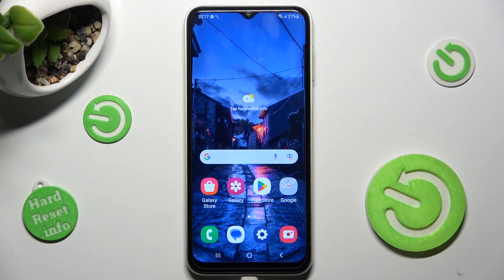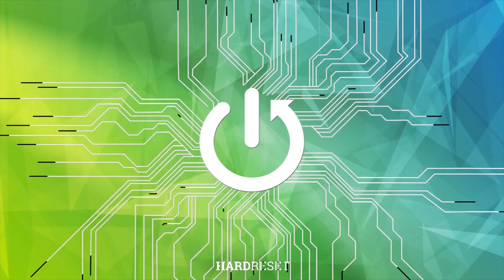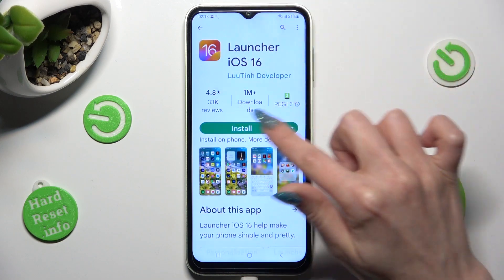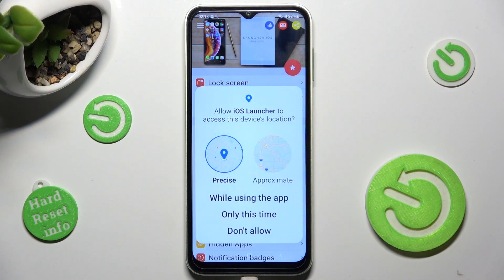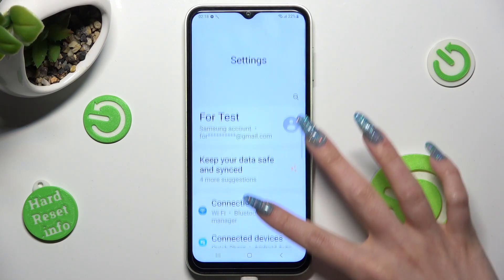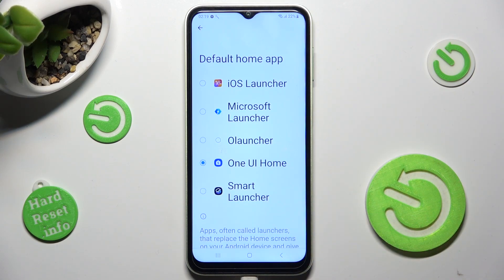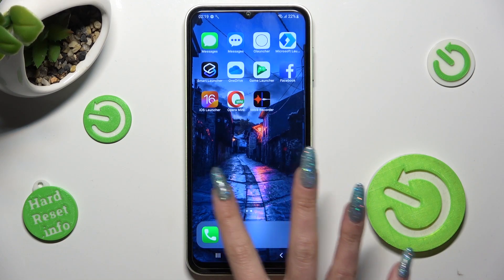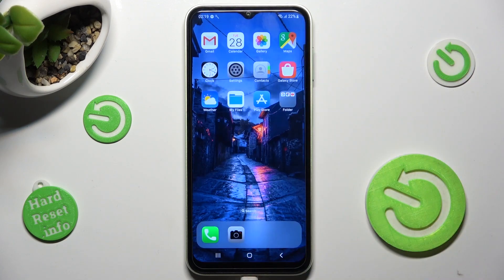How to Download iOS Launcher on SAMSUNG Galaxy A14 - iOS Menu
If you're a fan of the iPhone, then let's apply its style to your SAMSUNG Galaxy A14! In this tutorial, we would like to show you how easily you can find the proper section, from which you'll be able to download and install the iOS layout. After applying your device will look like the iPhone! So let's follow all shown steps and successfully download the iOS launcher.

How to Get iOS Launcher in SAMSUNG Galaxy A14? How to apply iOS Launcher in SAMSUNG Galaxy A14? How to install iOS Launcher in SAMSUNG Galaxy A14? How to apply Apple Layout in SAMSUNG Galaxy A14? How to get iOS Launcher on Android System in SAMSUNG Galaxy A14? How to Download iOS Launcher in SAMSUNG Galaxy A14?